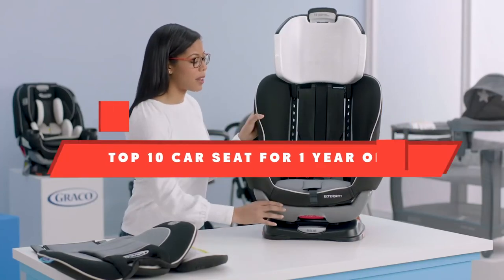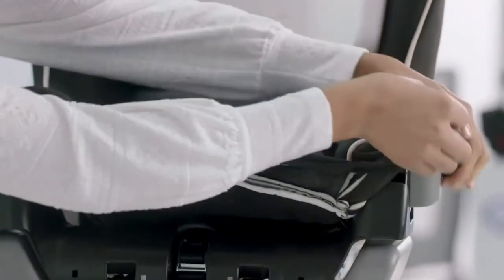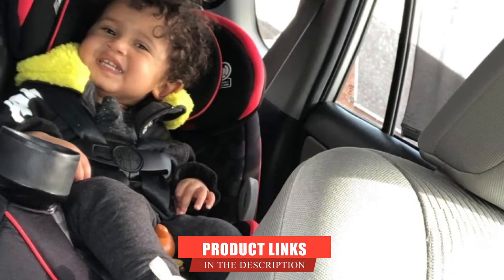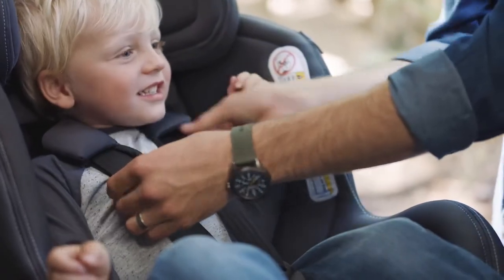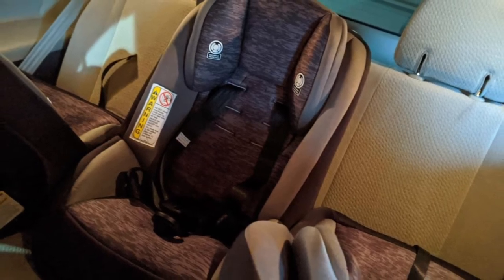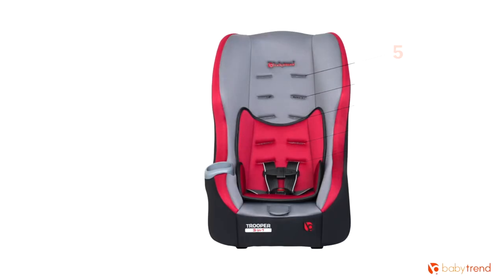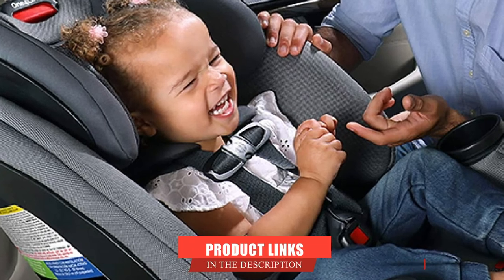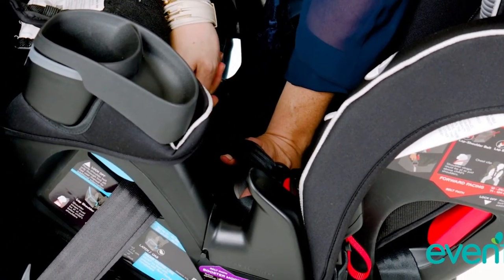Top 10 Best Car Seat for 1 Year Old (2024)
Links to the best Car Seat for 1 Year Old we listed in today's Car Seat for 1 Year Old review video:

1 . Graco Extend2Fit Convertible Car Seat

2 . Safety 1st Grow And Go All-In-One Convertible Car Seat

3 . Disney Baby 3-In-1 Convertible Car Seat

4 . Chicco NextFit Sport Convertible Car Seat

5 . KidsEmbrace 2-In-1 Harness Booster Car Seat

6 . Cosco Mighty Fit 65 DX Convertible Car Seat

7 . Baby Trend Trooper 3-In-1 Convertible Car Seat

8 . Graco 4Ever DLX 4 in 1 Car Seat

9 . Britax One4Life ClickTight All-in-One Car Seat

10 . Evenflo EveryFit 4-in-1 Convertible Car Seat

What are the Best Car Seat for 1 Year Olds in 2024?
In today's video we reviewed the top 10 best Car Seat for 1 Year Old on the market in 2024. We made this list based on our personal opinion and we ranked them in no particular order, after doing our research based on their prices, quality, durability, brand reputation and many more.

After watching this video you will know which are the best budget, top selling and top rated Car Seat for 1 Year Old on the market today.

If you choose from this list you can be sure that you buy one of the best Car Seat for 1 Year Old available today.